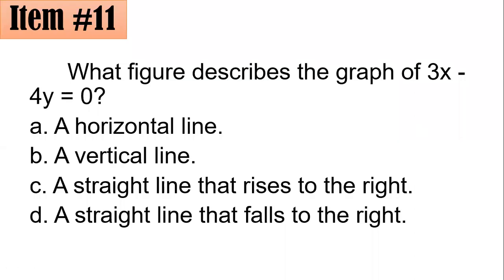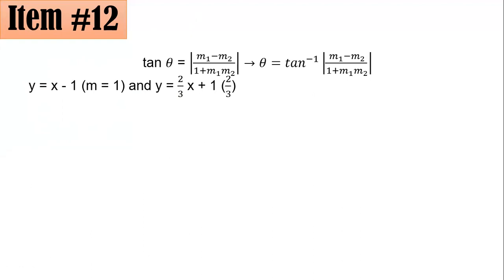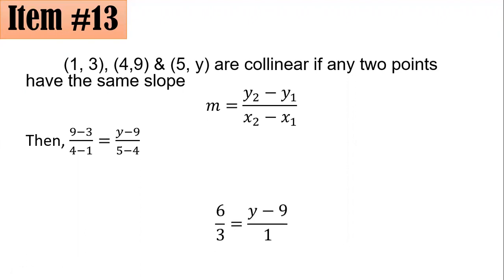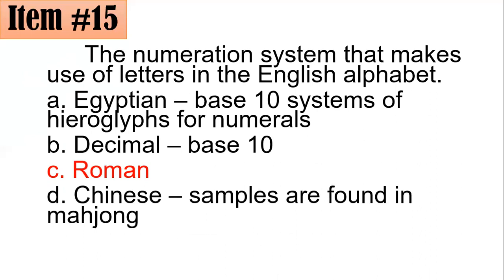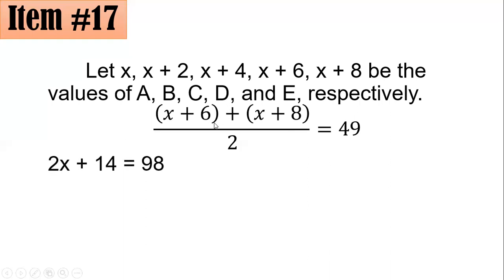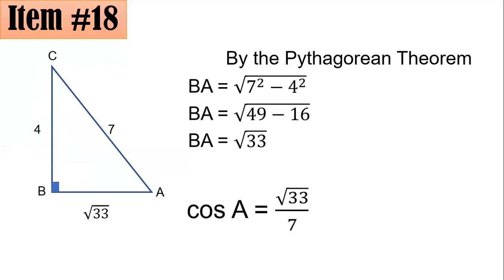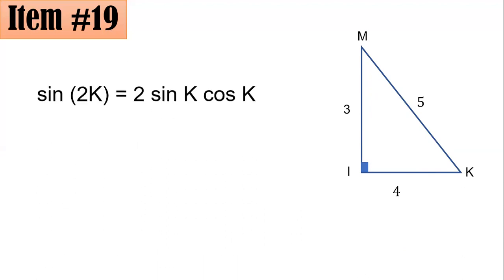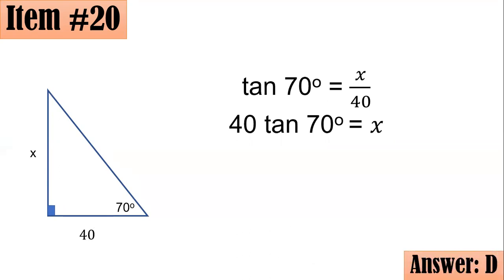Licensure Examination for Teachers Review in Mathematics Set B (Part 2)